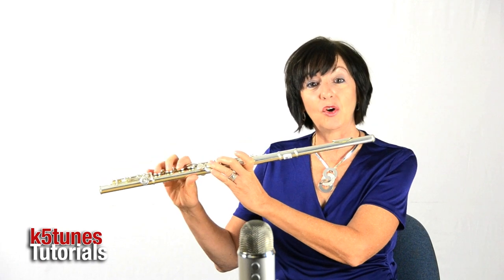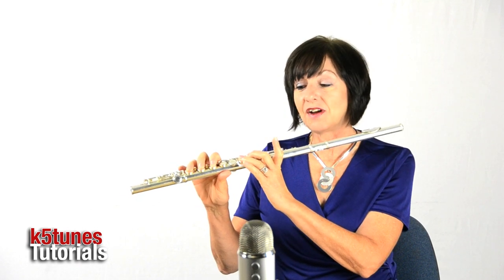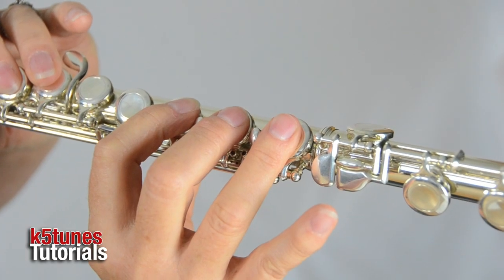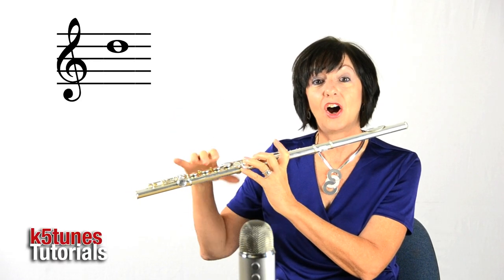Flute 3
Learn how to play a D on the flute. Play along with Mrs. Cathey on exercise 1 from Accent on Achievement.